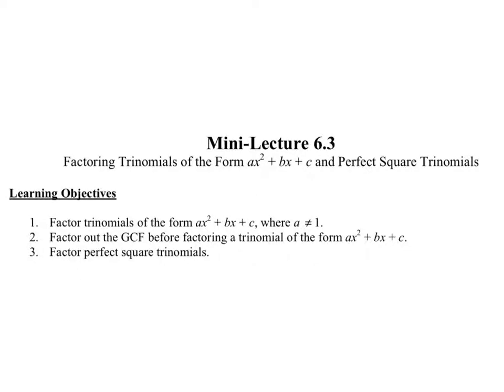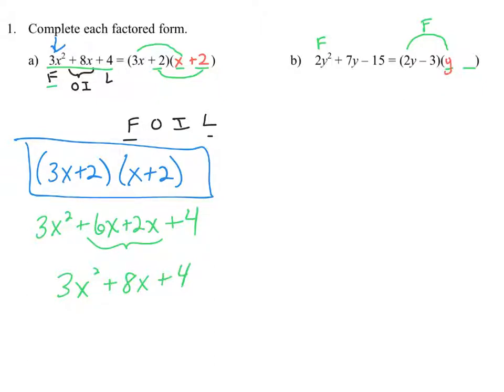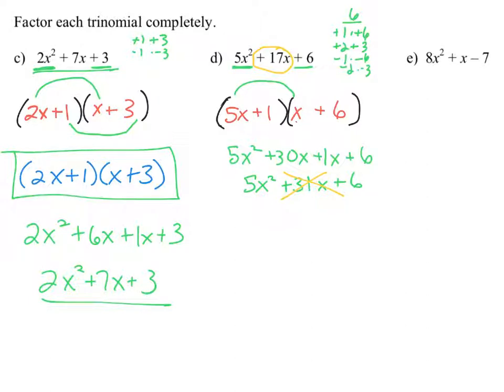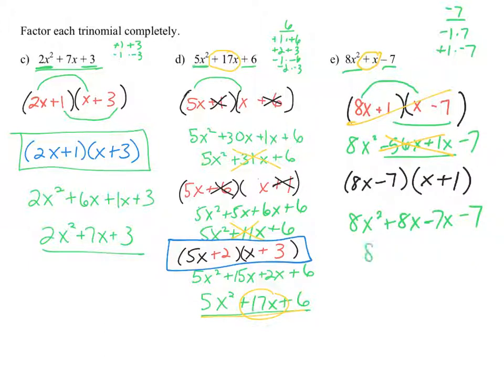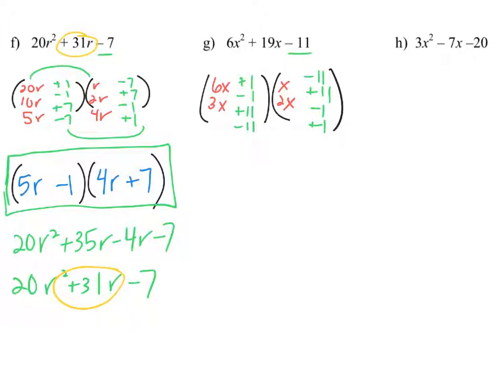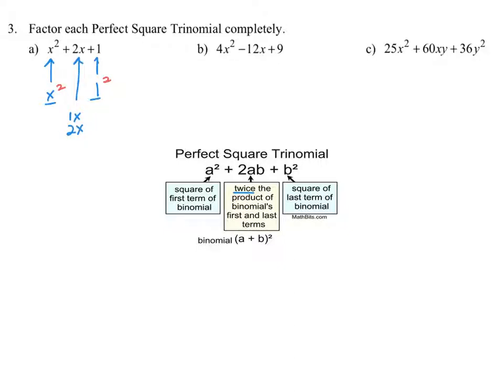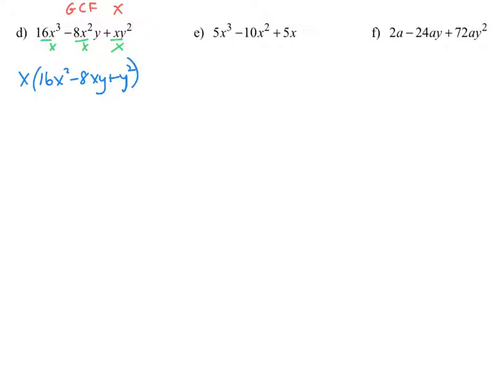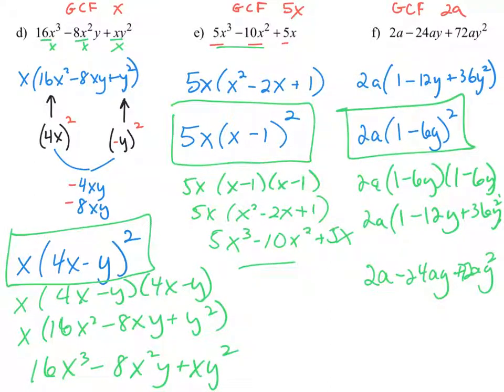MAT1033C Mini Lecture 6.3